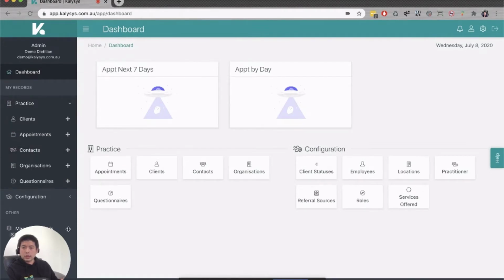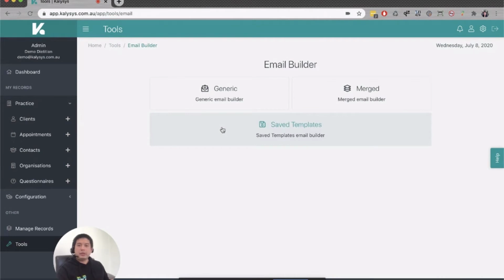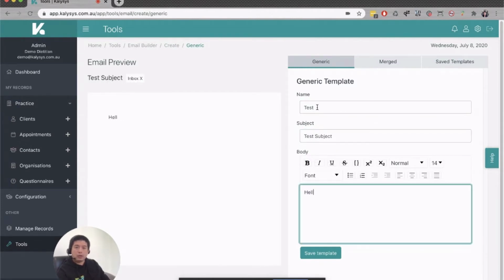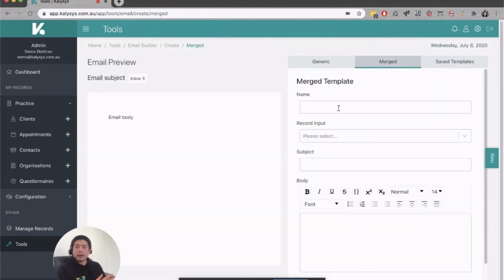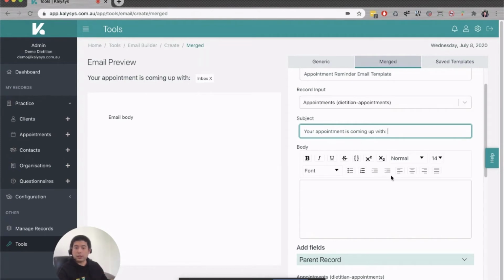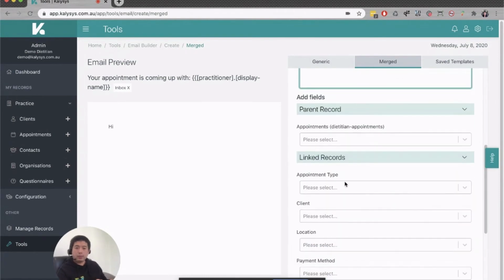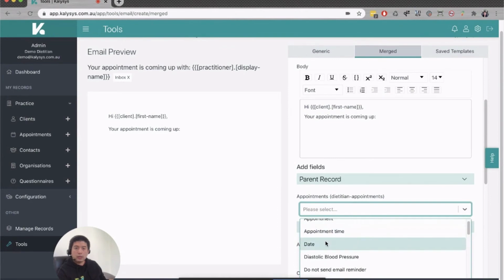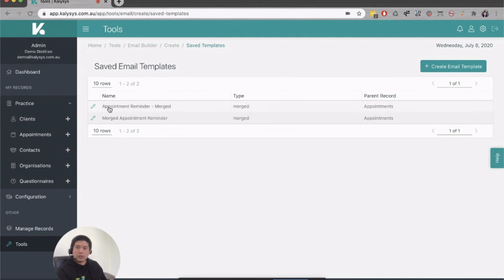Kalysys Tutorials: How To Create an Email Template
In this video tutorial series, Kalysys Founder and CEO Lez Yeoh  demonstrates how to easily create an email template.